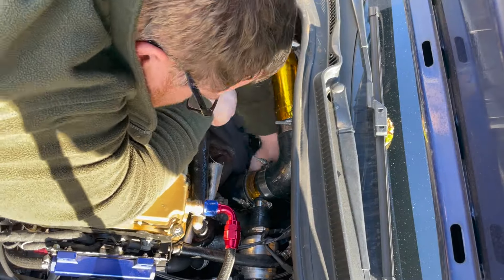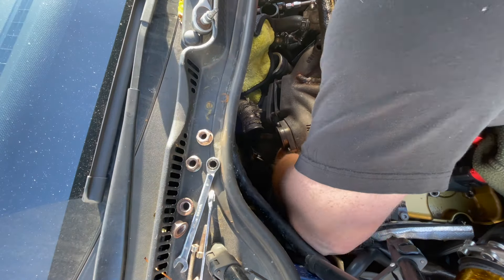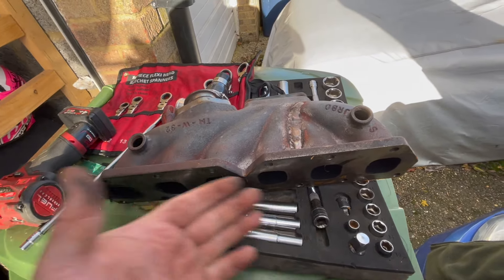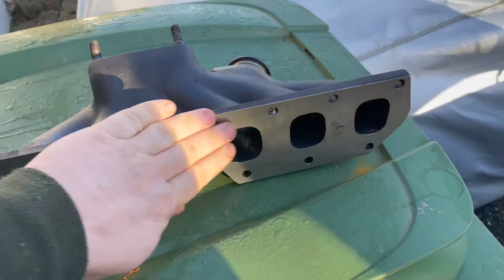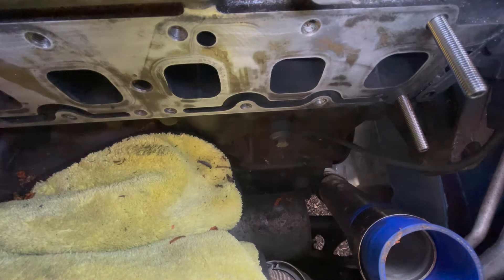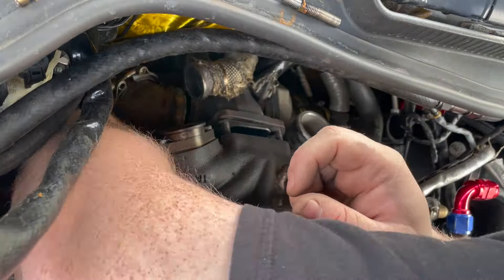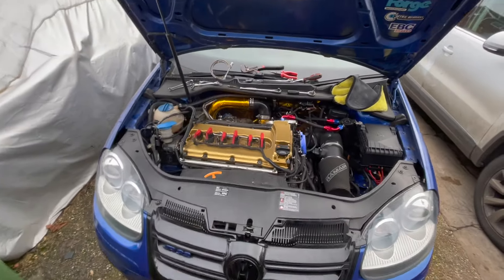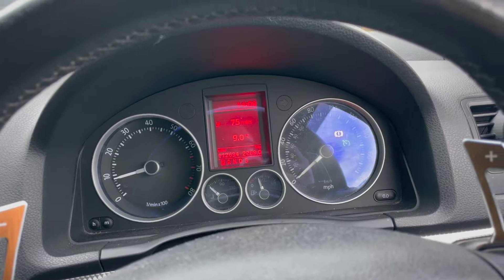Common R32 Turbo Problem - Warped SPA Turbo Exhaust Manifold!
Welcome back guys, today we are tackling a job that is so crucial to the car running right but a pain in the ass to do repeatedly. We are changing the turbo manifold and getting it skimmed as it warped with the heat.